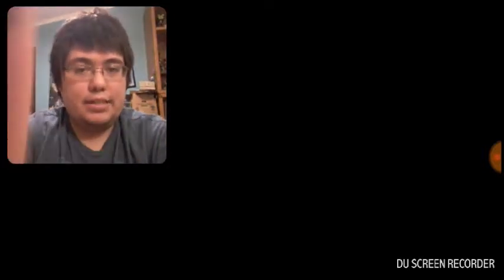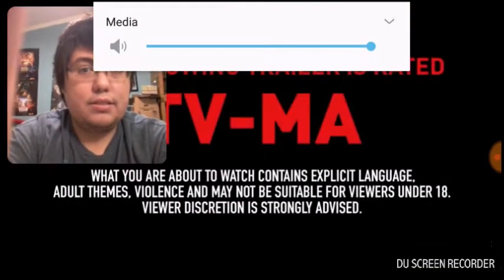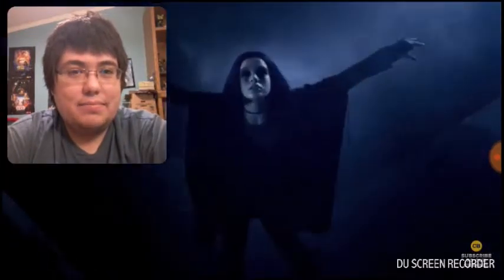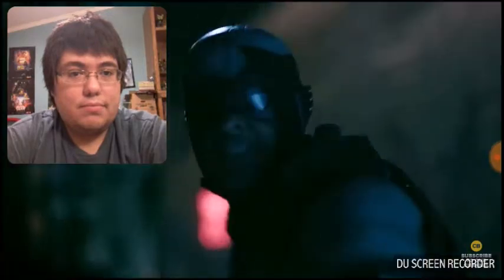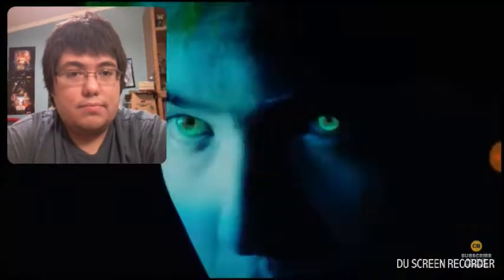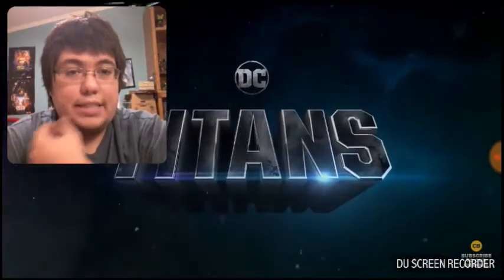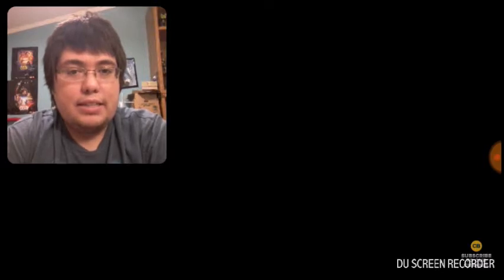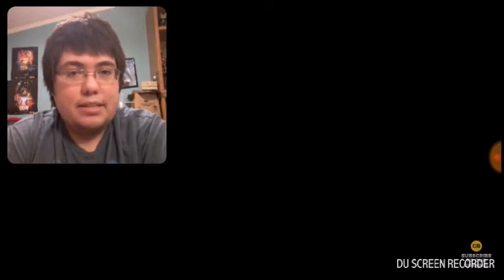Titans 2018 SDCC Trailer Reaction